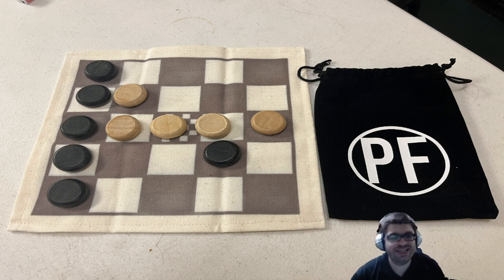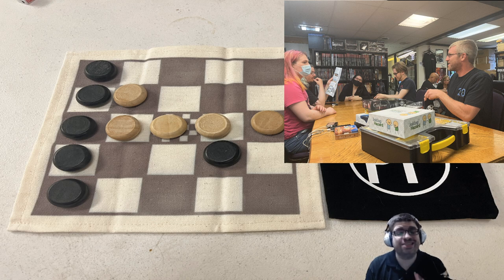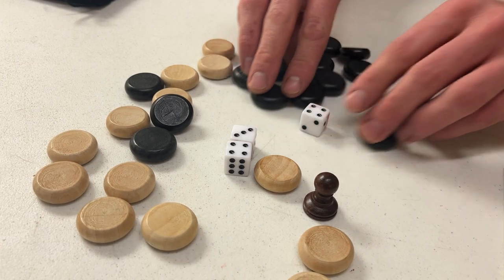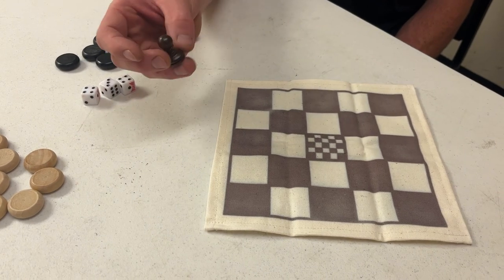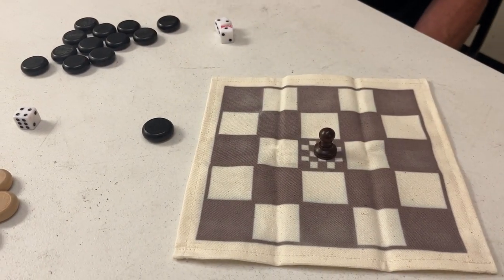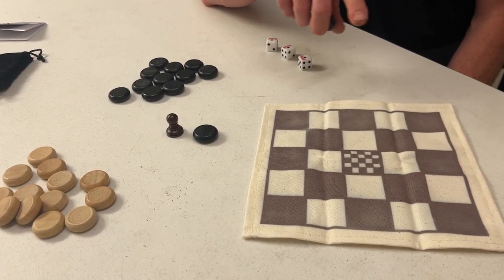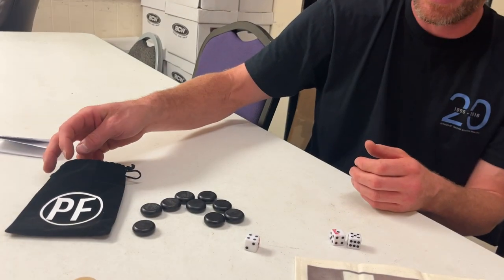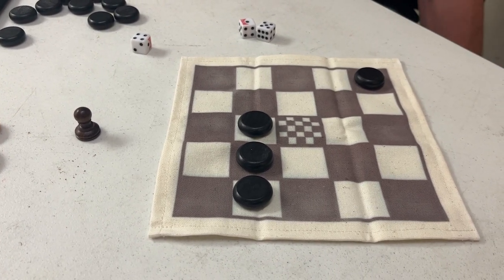DGA Demos Board Games: PipFin w/ Developer Steve Foley